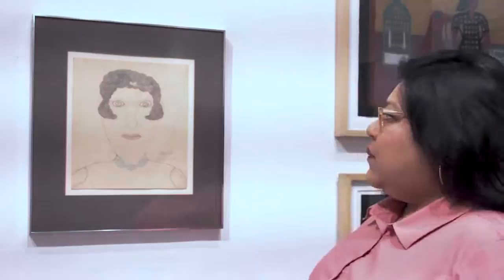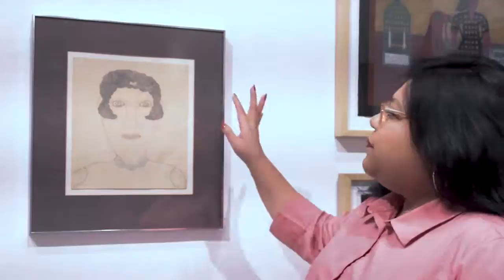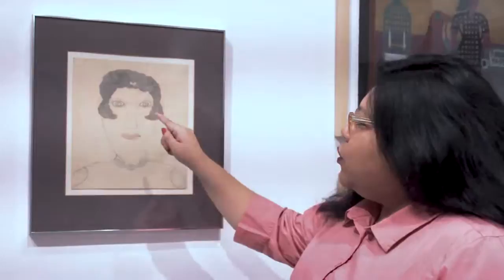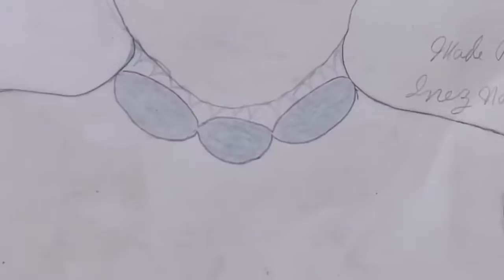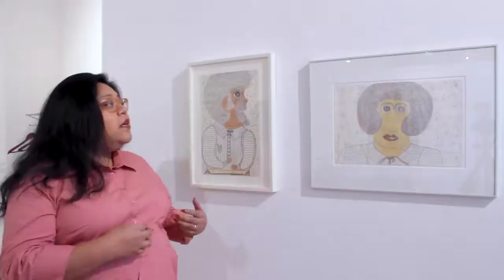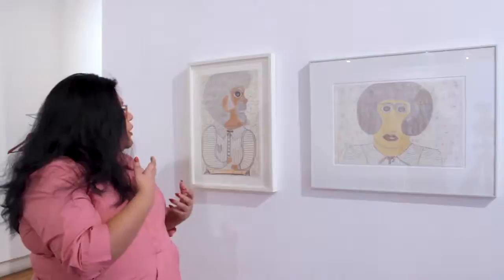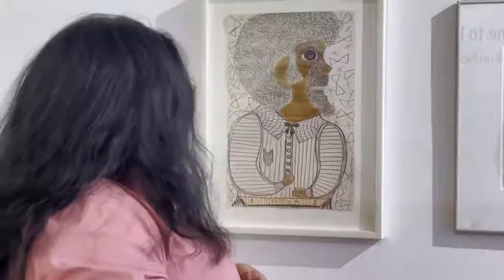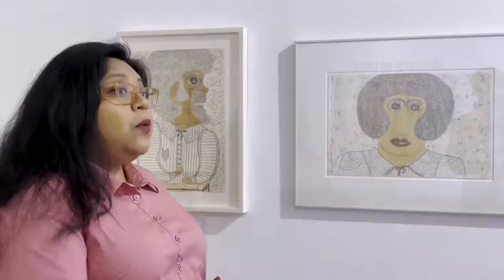Portraits by Inez Nathaniel Walker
In this virtual field trip, Intuit educator Paula Santos spotlights artist Inez Nathaniel Walker. Santos gives insights into Walker's life and artistic practice and takes a close look at three of her portraits.

Intuit’s virtual field trips are supported in part by a grant from the Art Dealers Association of America Foundation.